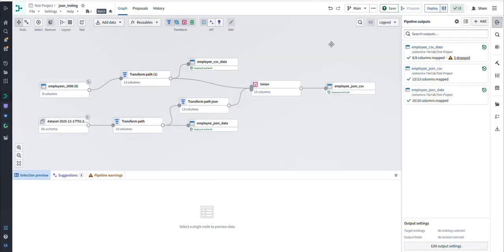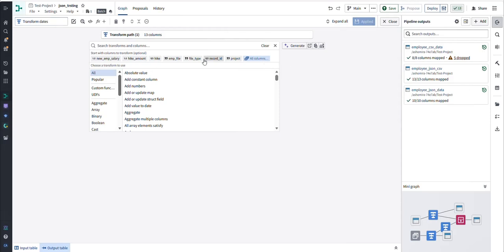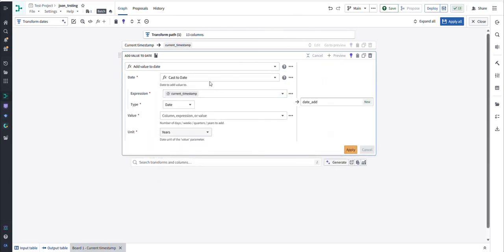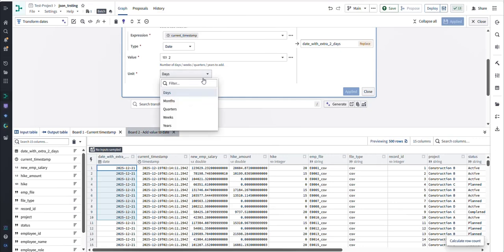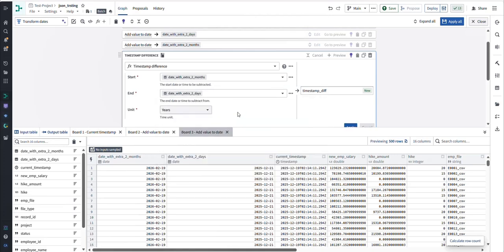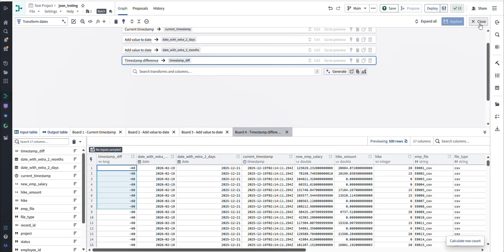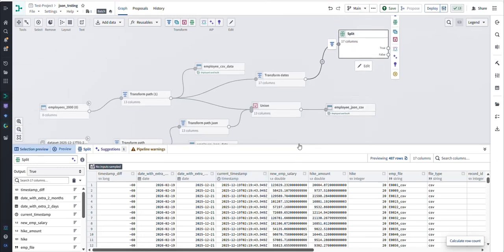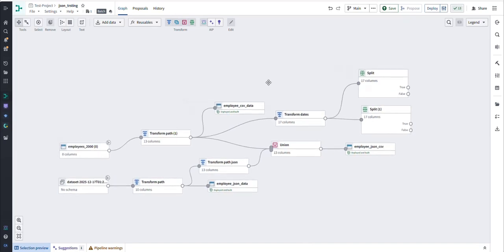Palantir Foundry Pipeline Builder: Transformations | Date Operations and Split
In this video, Chandradeep explains how to use transformations in Palantir Foundry Pipeline Builder, focusing on date operations and data splitting.

You’ll learn how to manipulate date fields, split columns, and apply common transformations to clean and prepare data for analytics and ontology use cases. This step-by-step walkthrough is ideal for anyone looking to build efficient and reliable pipelines in Palantir Foundry.

Perfect for Palantir Foundry beginners, data engineers, and analytics engineers.